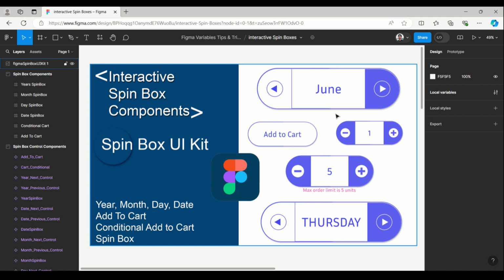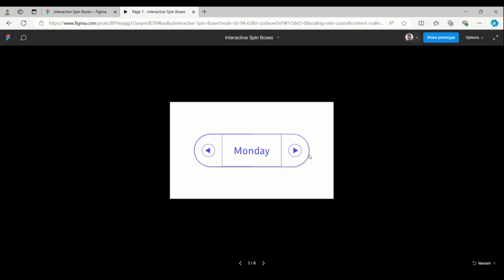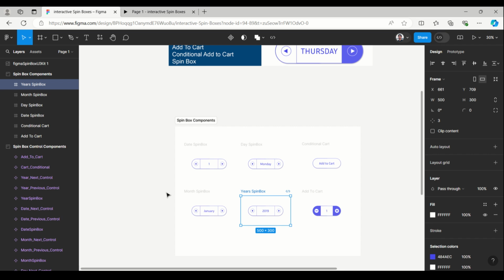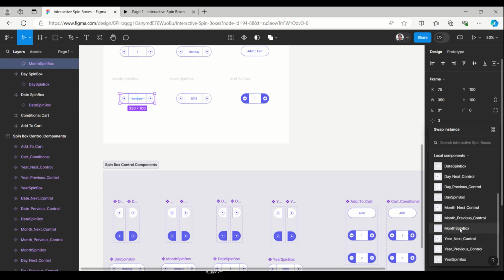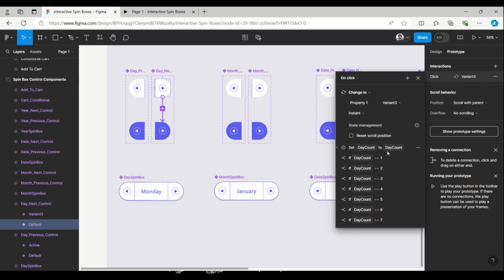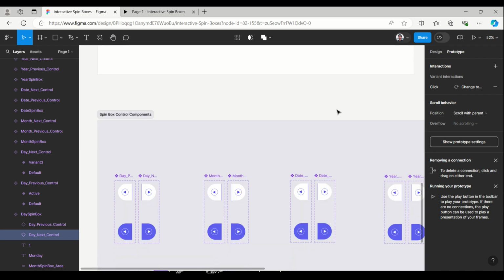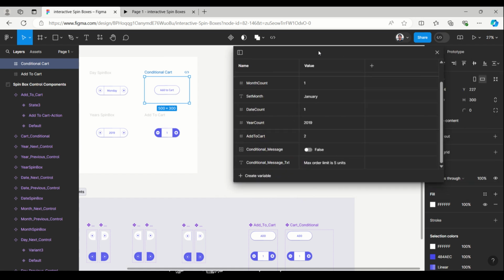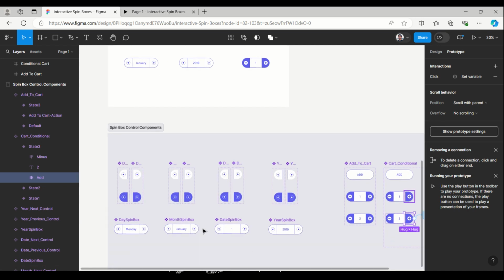Spin box component UI Kit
interactive Spin Box UI Kit
In this video will see
How to create interactive Spin Box
how to create interactive add to cart button
how to create conditional add to cart button
date spin box
month spin box
day spin box
year spin box
figma local variable
figma variable mode
figma pass through layers
figma assign / apply variables
figma show/hide features
figma interactions
how to create figma component
how to use instant swap
how to create component set
how to use sections
how to use frame
figma reusable components

Designed with component property and variables
easy to use and customized as per needed
no need to add more interactions
component - easy drag and drop

Year Spin box having year from 2019 till 2024
As per needed easy to modify in prototype interaction just add from to till date, it will work smoothly.

Month Spin box from January till December

Day Spin box from Monday till Sunday

Date Spin box from 01st to 31st

Add To Cart Spin box -
First click on Add button then will see number spin box

Conditional Add to Cart
when the number reaches 5 it will show max order limit message

spin box/spinner control using variable How to use variables and conditions in figma with examples.